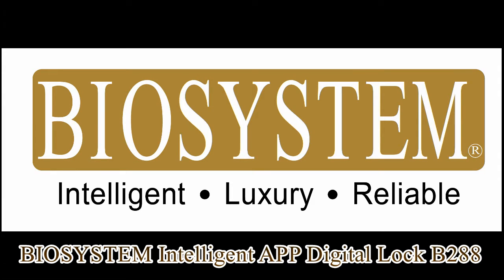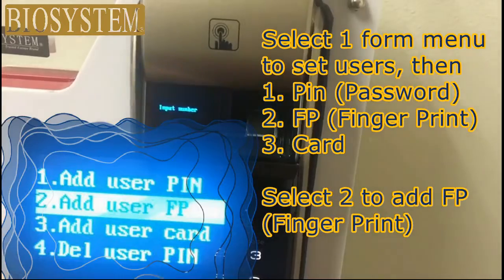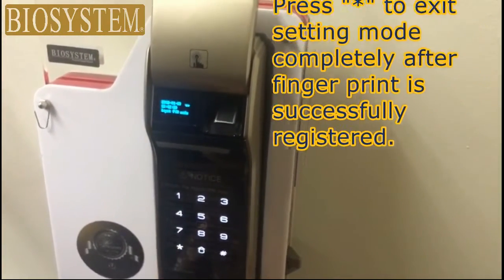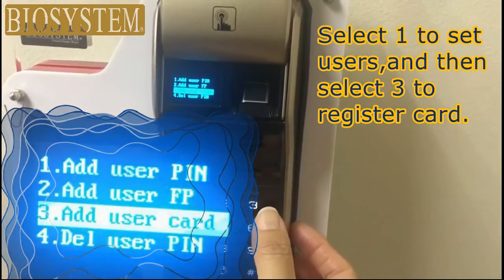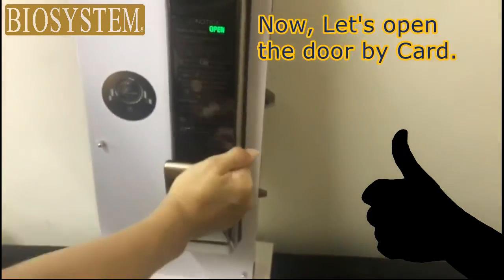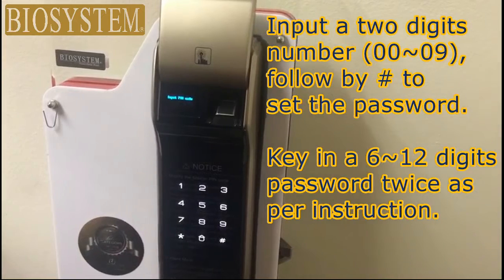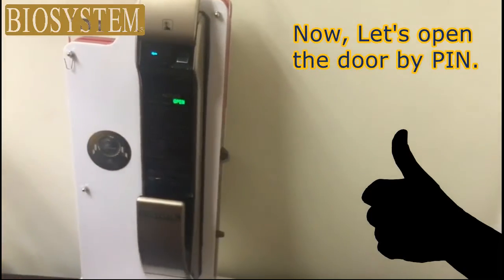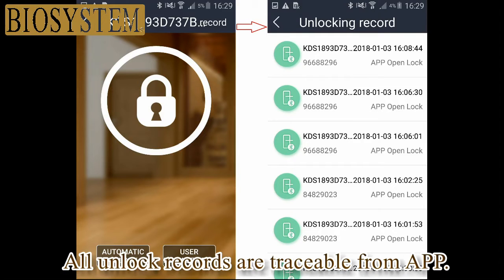BIOSYSTEM Intelligent APP Digital Lock B288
BIOSYSTEM Intelligent APP Digital Lock B288, contains multiple functions including Finger Print, Card, PIN, Bluetooth APP. Stylish design, Convenient and Safe. BIOSYSTEM, leading to intelligent life.